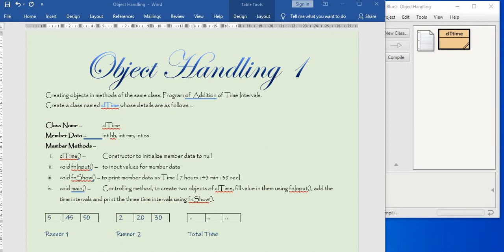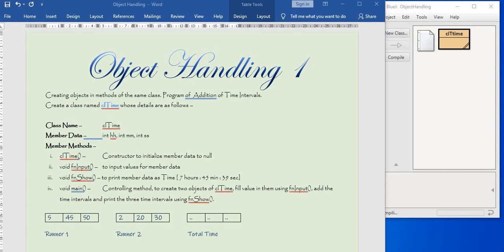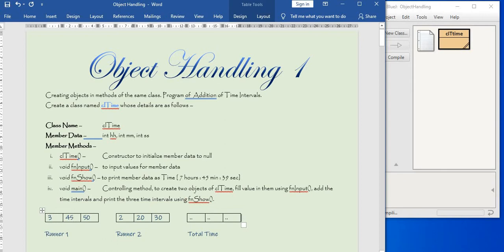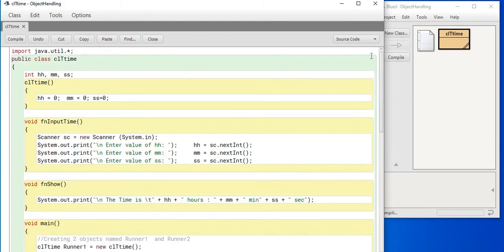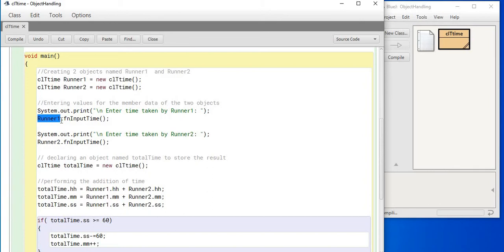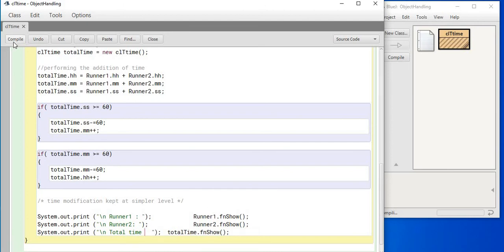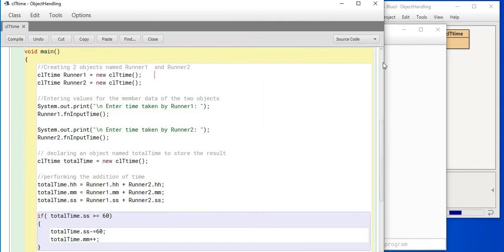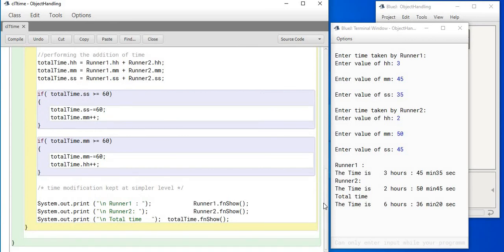Java Programs - Object Handling - A ; Adding 2 objects of class Time